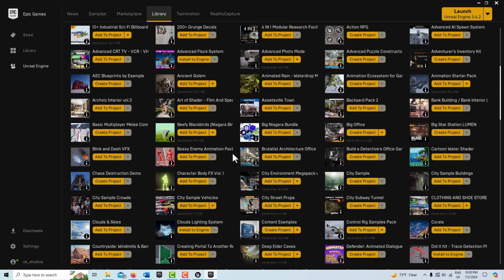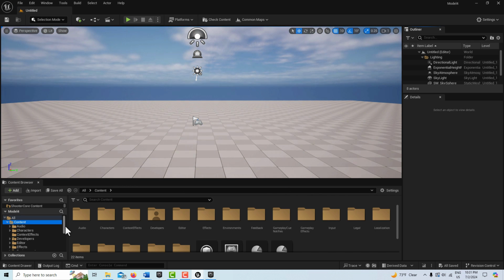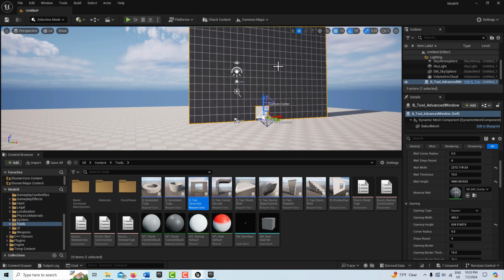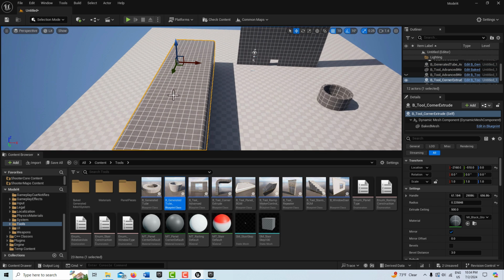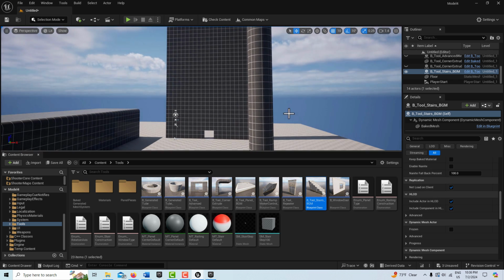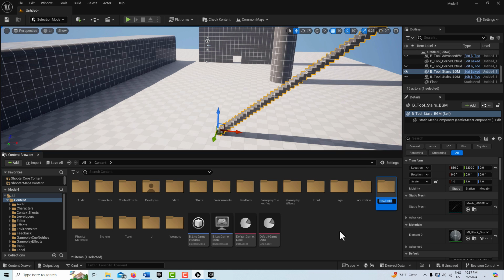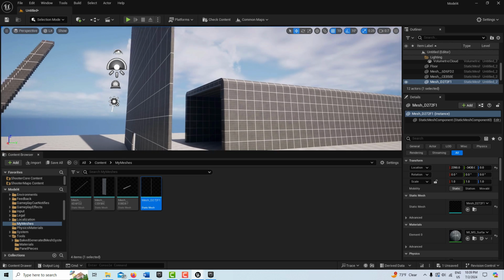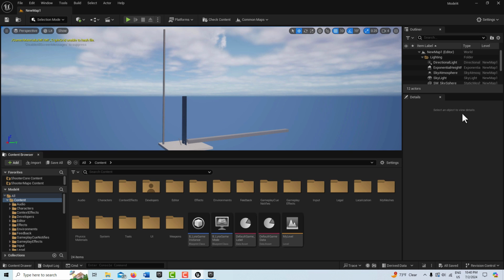Massive World Building with LYRA PCG Modeling Tools (July 2024)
In this tutorial, we take a quick look at using the Lyra Procedural Content Generators to model gigantic meshes. These types of meshes could be used to block out a game level or even create an entire 3D game environment. Once the assets are created in Lyra, you cannot simply migrate them. This tutorial shows exactly the steps you must take.